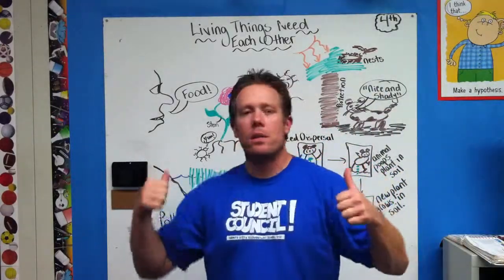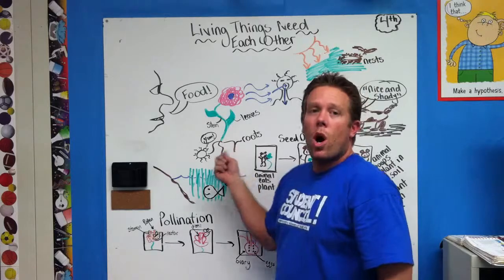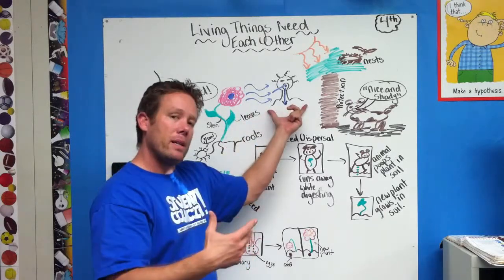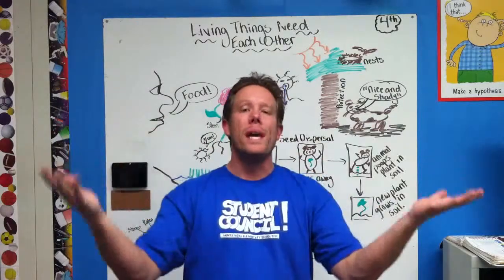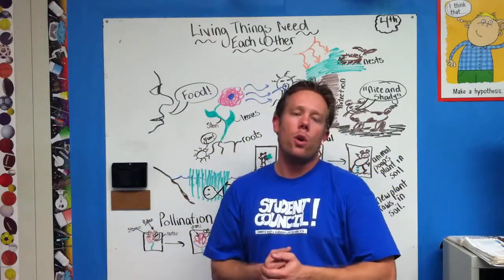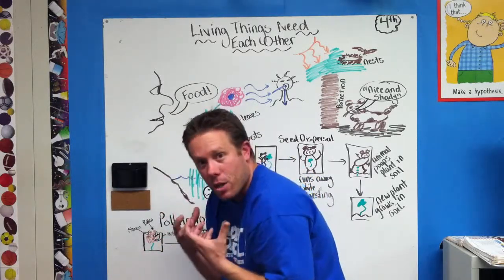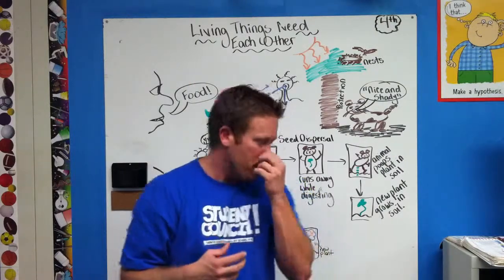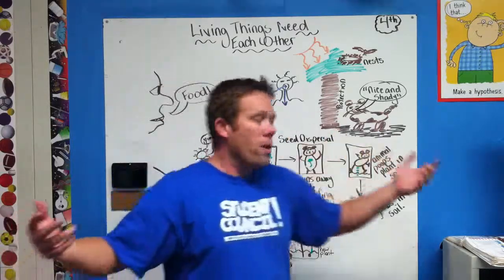Living Things Need Each Other